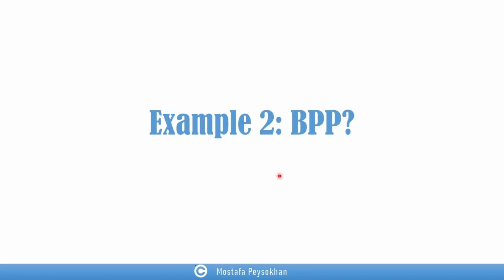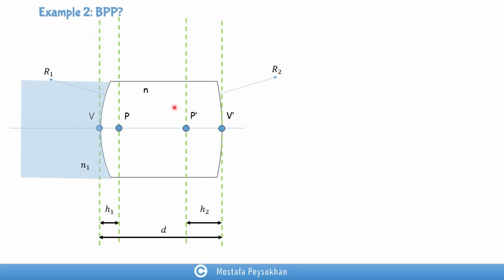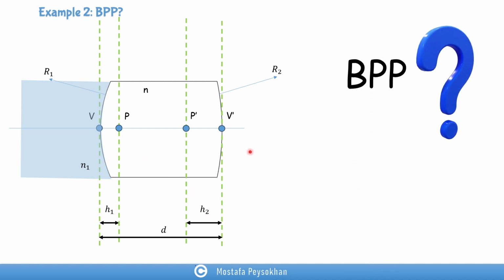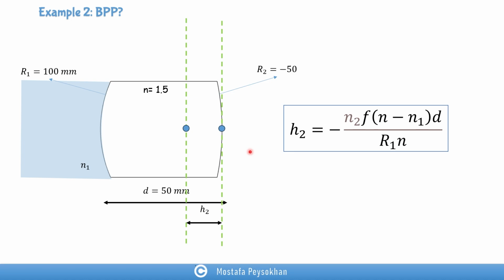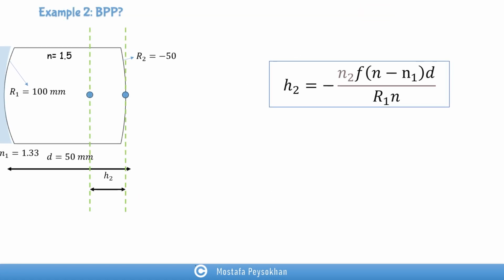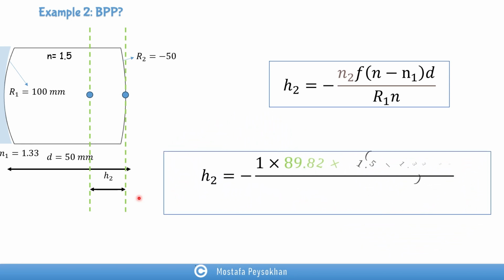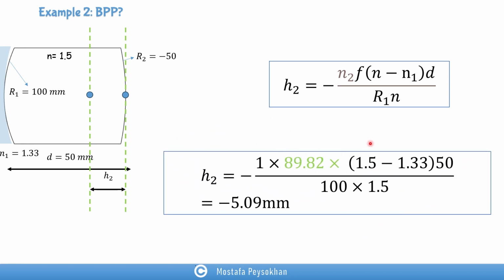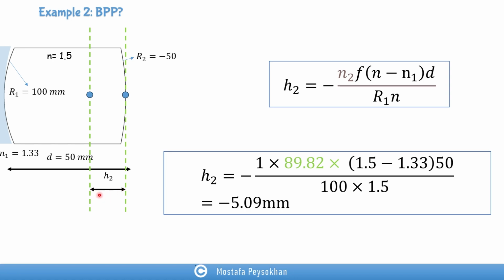Example of finding back principal plane BPP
In this video, I walk through a practical example of calculating the Back Principal Plane (BPP) of a lens system—an essential concept in optical design, ray tracing, and Zemax simulations. Understanding the BPP helps in determining the effective focal length (EFL), principal points, and image formation in complex optical systems.

🔹 Key Topics Covered:
✅ Definition of the Back Principal Plane (BPP)
✅ Step-by-step example of BPP calculation
✅ How BPP relates to effective focal length (EFL) and lens power
✅ Importance of BPP in multi-lens systems, imaging, and optical design
✅ How to find BPP in Zemax and optical simulation software

Perfect for optical engineers, lens designers, and Zemax users working with precision optics and complex optical systems!